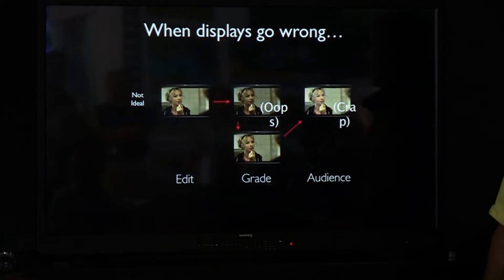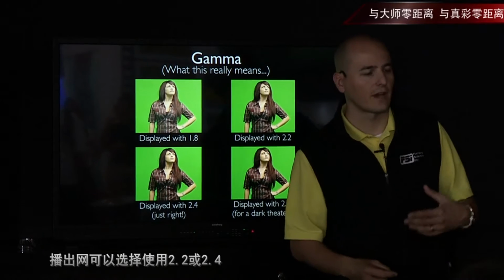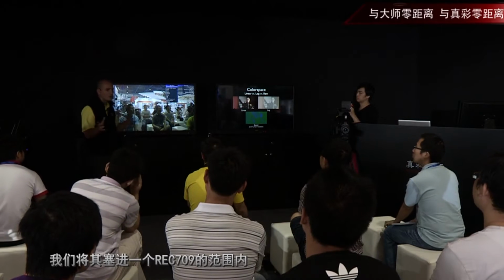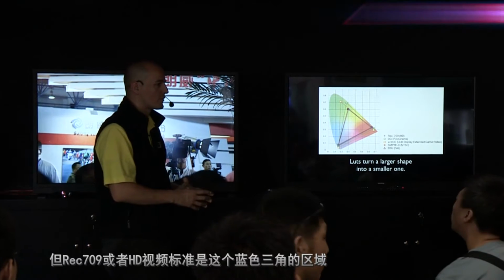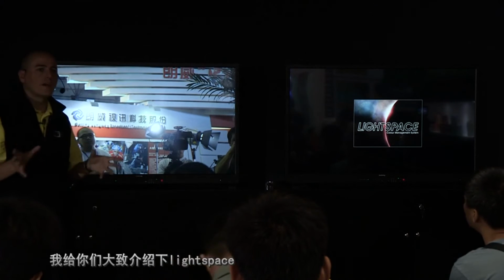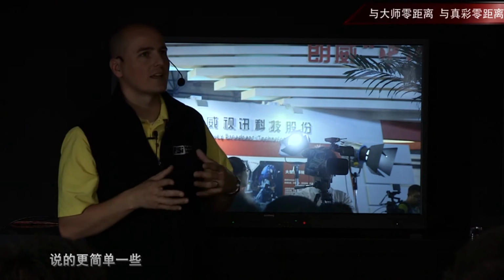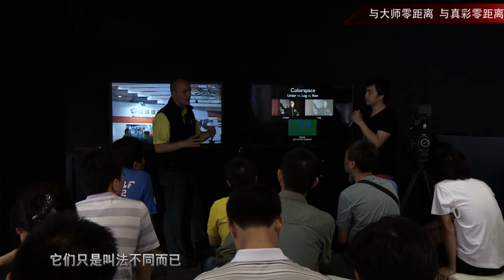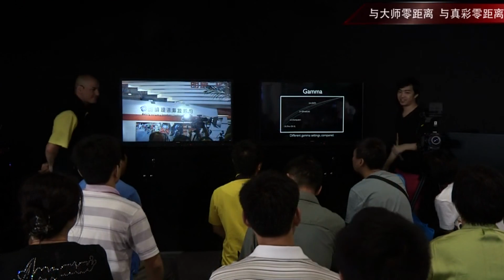調色講座第六課 - 監視器的色彩管理 中文字幕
如何了解監視器色彩管理中的Gamma、LUT、LOG. 及監視器技術校準與藝術校準，答案盡在本集。

第一集 視頻信號與示波器
第二集 達芬奇色彩工具基礎
第三集 LOG 素材的調色
第四集 監視器基礎操作（主講: Bram）
第五集 達芬奇二級調色
第六集 監視器的色彩管理（主講: Bram）
第七集 視頻信號和色彩校正基礎
第八集 運用lightspace 對監視器進行色彩管理（主講: Bram）
第九集 一級調色基礎